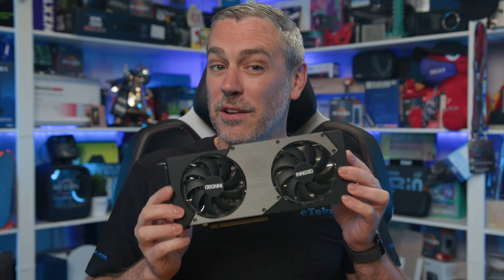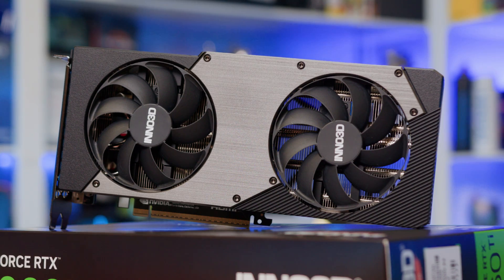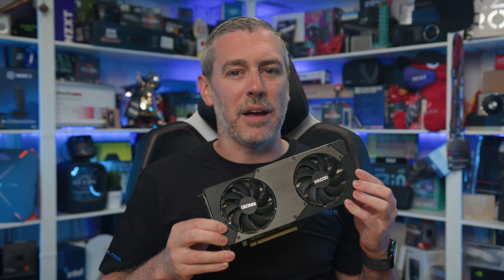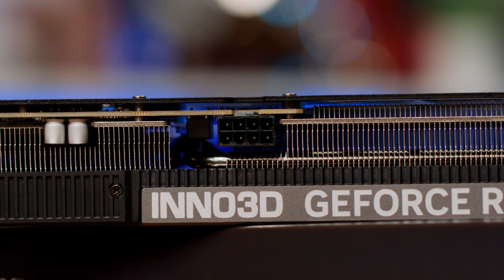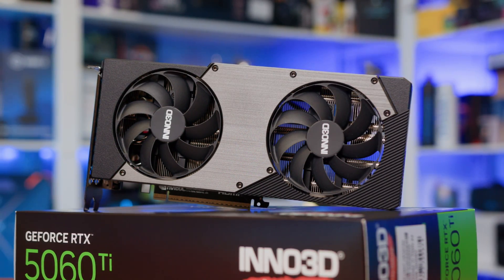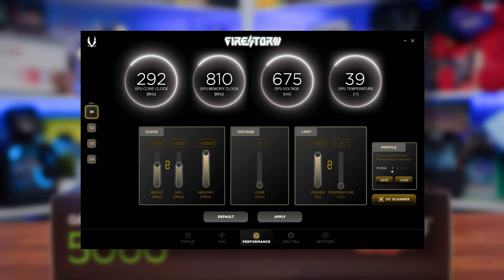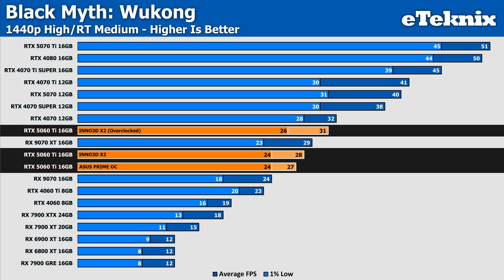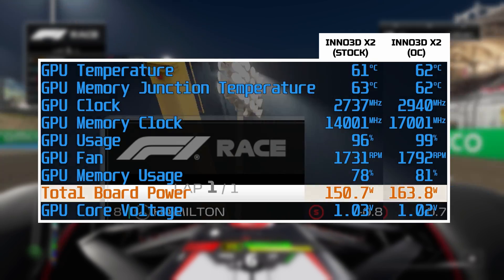INNO3D RTX 5060 Ti 16GB X2 Review [Benchmarks | Overclocking | Power | Thermals]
The RTX 5060 Ti was a card that we had very mixed feelings on at launch, and a lot of those feelings were down to the price, but whenever INNO3D step in with an MSRP GPU we always try to take a look at them because MSRP cards are frequently hit or miss when compared to NVIDIAs own Founders cards by either seeing good performance and disappointing cooing or vice versa, but since there is no such card for the RTX 5060 Ti, can INNO3D fill these shoes with a solid performing alternative that not only looks nice, but plays nice too?

0:00 Introduction
1:46 Sponsor
2:44 The Card
6:56 Overclocking
7:34 Gaming Performance
8:26 Power & Temps
9:33 Performance Analysis
10:55 Final Thoughts